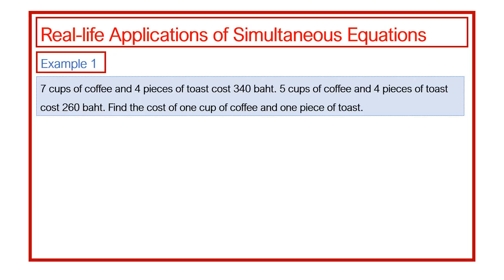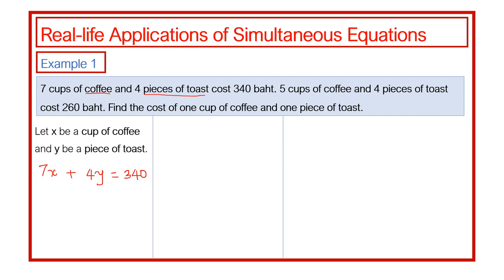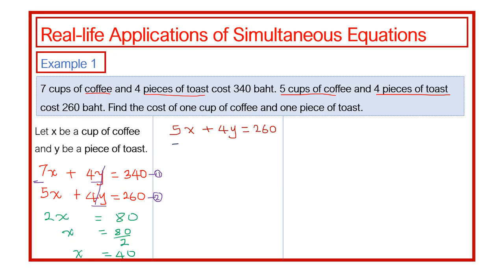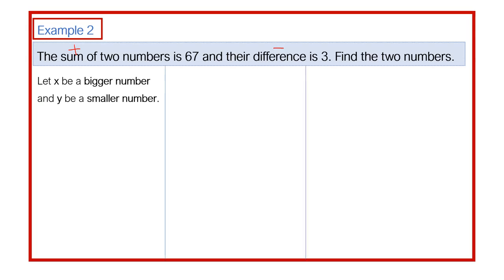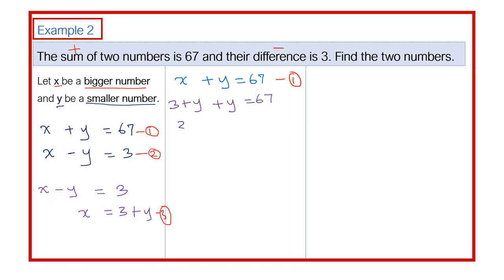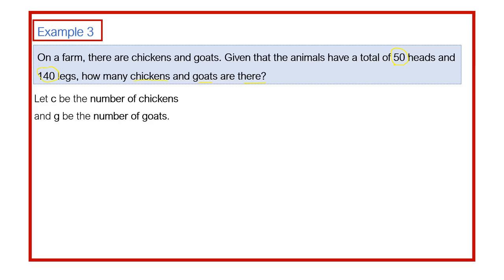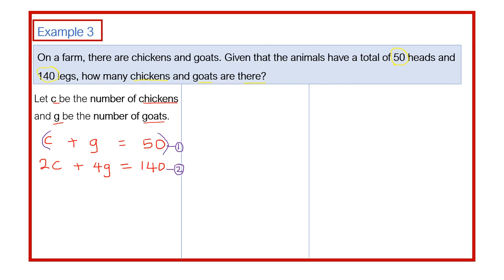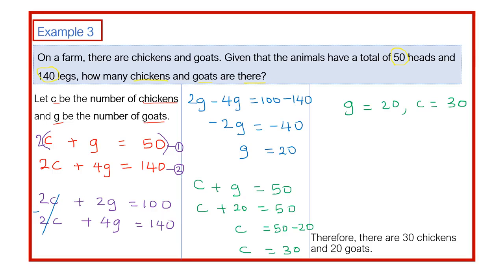Real life Applications of Simultaneous Equations Grade 9 (Math Teacher Marius)